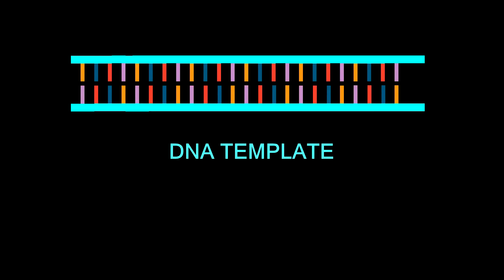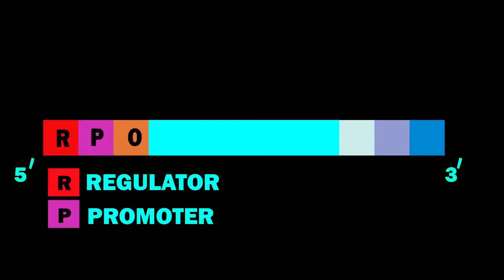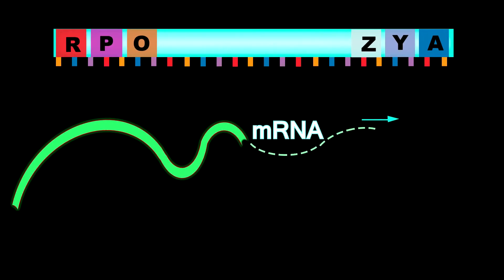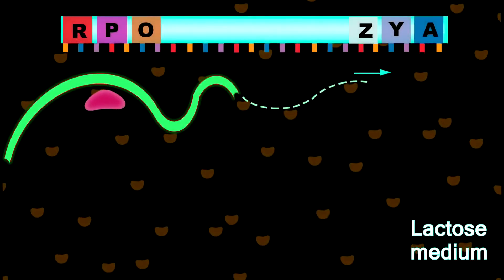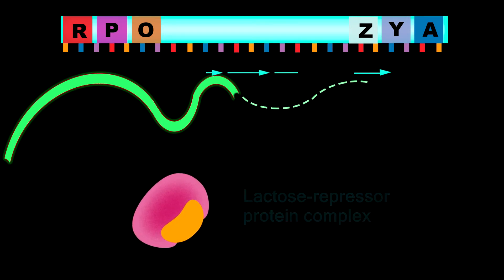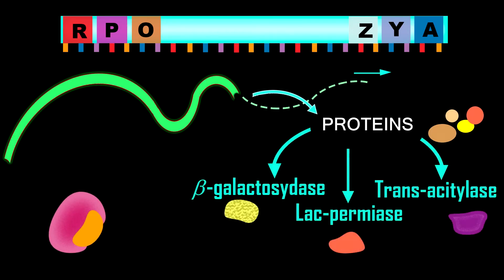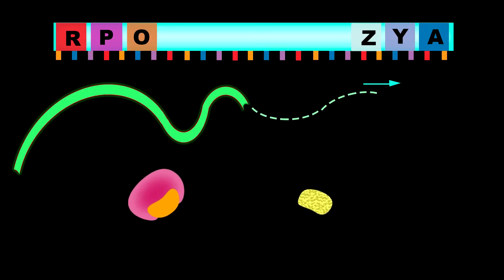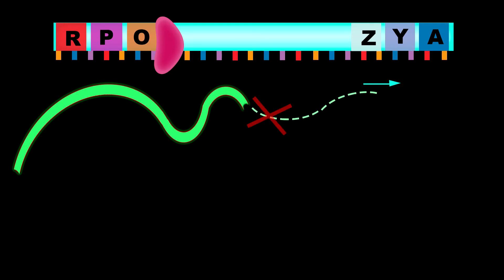Lac Operon : Gene regulation || Operon Theory || Biology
Application of Operon Theory by Mizanur Rahman
Biology lectures
"Today I’m going to discuss you about application of operon theory.
First of all we have to know what is operon.
  Operon is gene action. How a gene acts or reacts.50% work of central dogma is done by operon.
Now the question is what happens, when an e. choli cell is placed into a glucose medium from a lactose medium?
   So it is easy to answer that the operon of the cell stops to work.
Now why it doesn’t work?
In operon theory from a DNA stand an mRNA is produced . This mRNA produces some repressor proteins. In lactose medium this repressor protein is repressed by the lactose of the lactose medium. The lactose changes the repressor protein’s allosteric shape and makes a lactose repressor protein complex. So the polycystronic mRNA is continuously produced. This mRNA produces some proteins in the form of enzyme. These enzymes are beta-galactosidase, lac-permiase, trans-acitylase.
       But when the e.choli is placed into glucose medium, due to lack of lactose the repressor protein represses the operon to work.
Now how the operon is repressed?  Interestingly in glucose medium beta-galactosydase acts on lactose repressor protein complex and breaks down the lactose into glucose and galactose.
Finally repressor protein is free from this repressor protein complex and it represses the operon to work. "

Studio
Editor: Ashique Imran